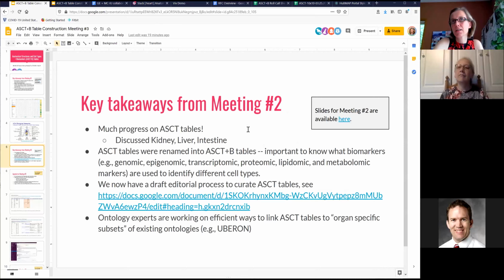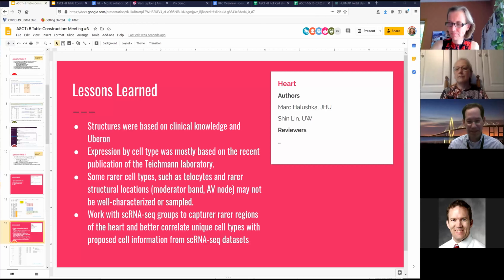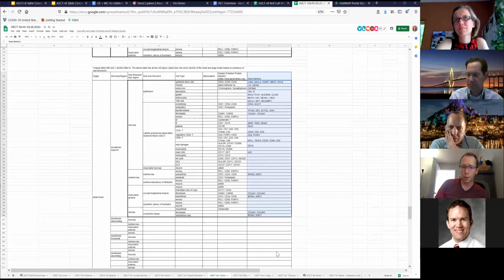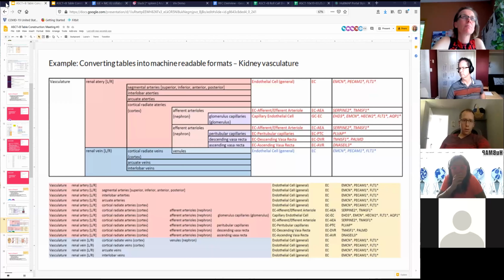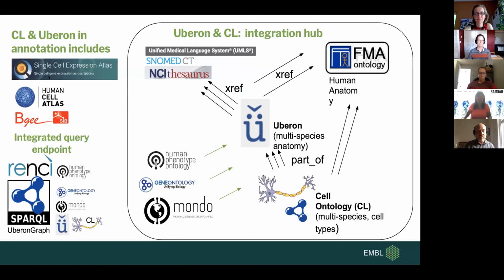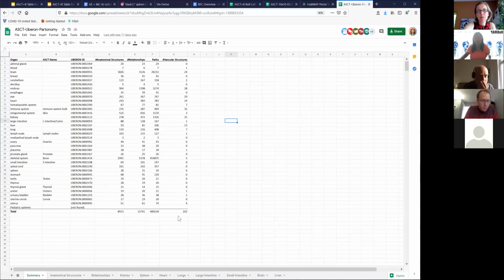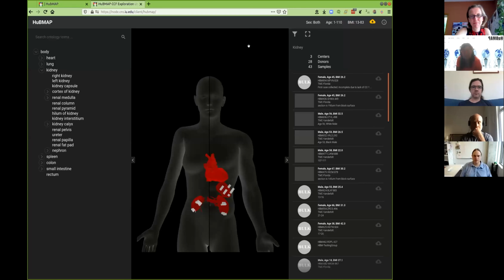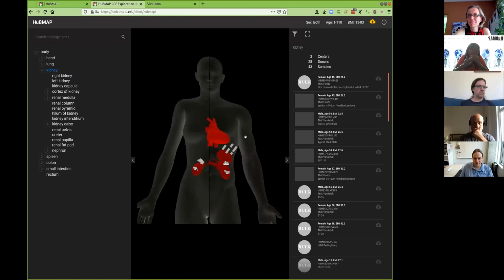2020-06-04 CCF ASCT10x10 Zoom Call